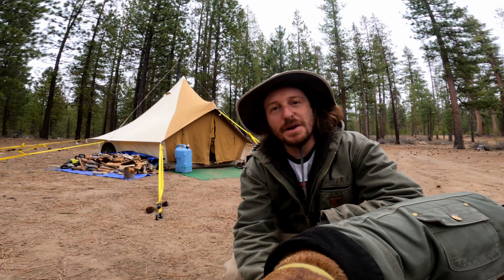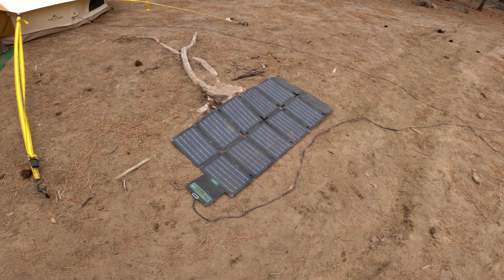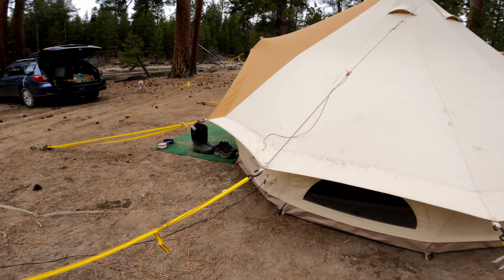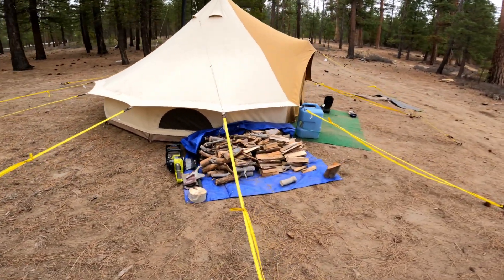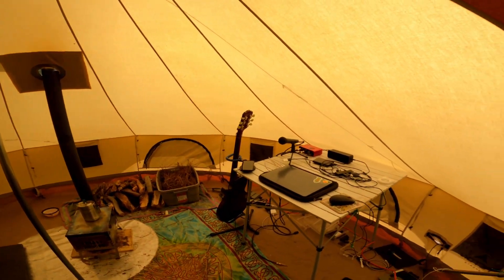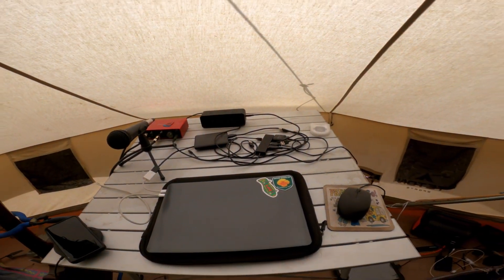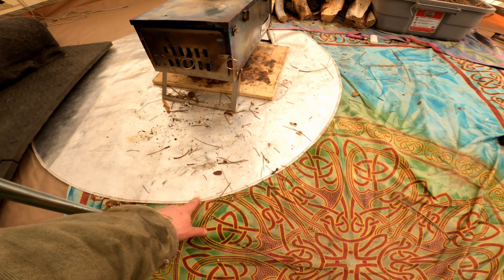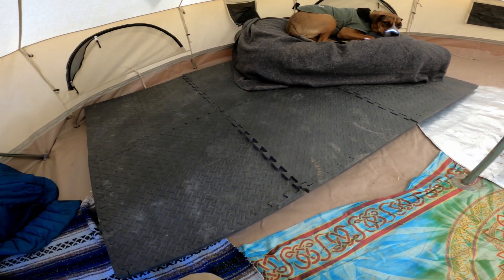The Best Bell Tent Setup, Teton Sierra 12 Canvas Tipi, Spring Camping on the Deschutes River, Oregon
Yellow tie downs
Stakes: https: //amzn.to/3PArEAJ
Stove jack: https: //amzn.to/3aQHGb8